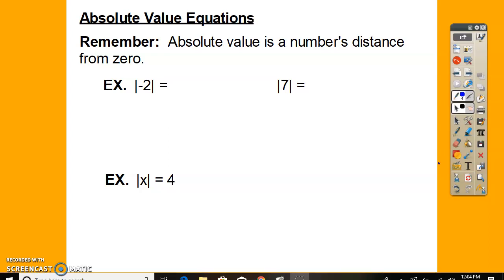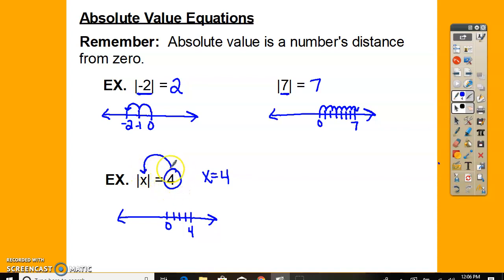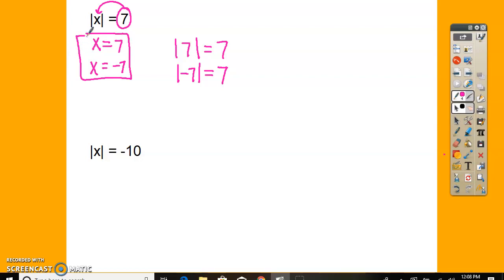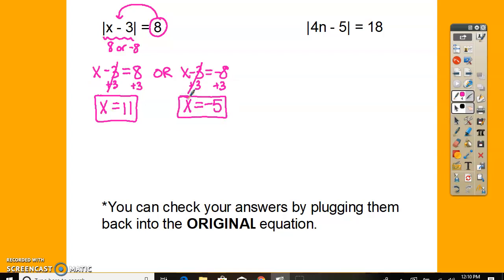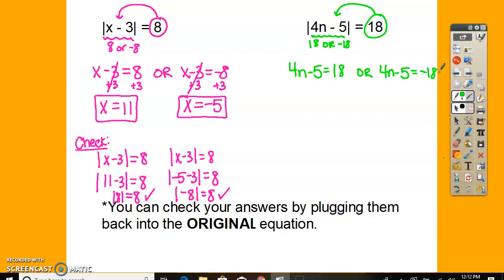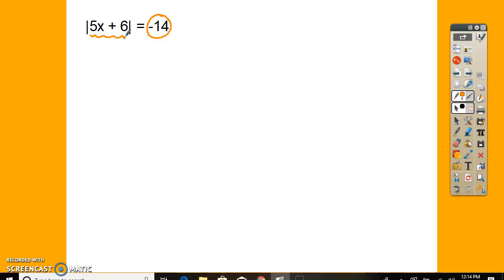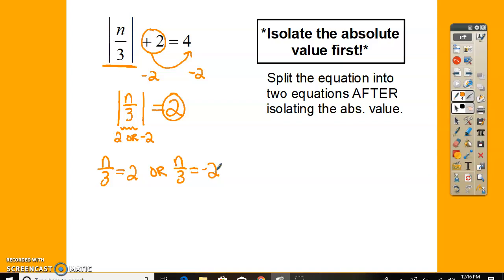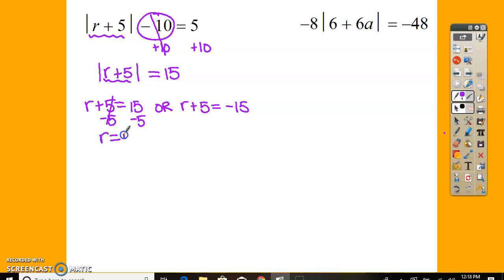#10 Absolute Value Equations Notes